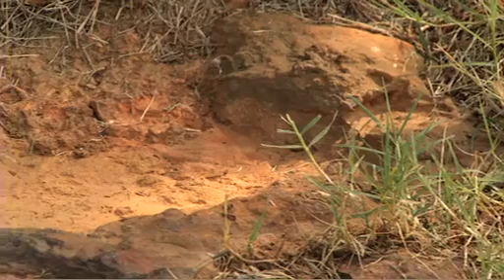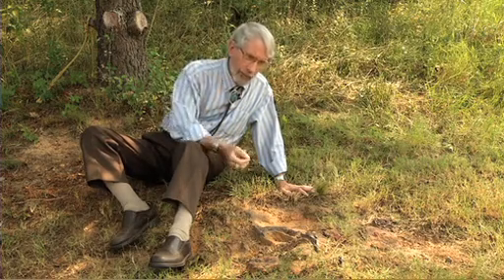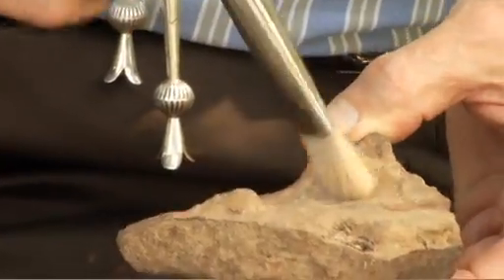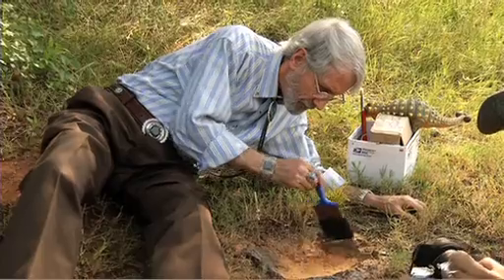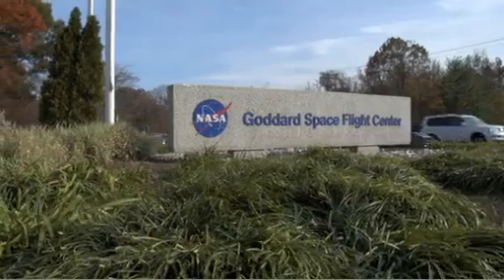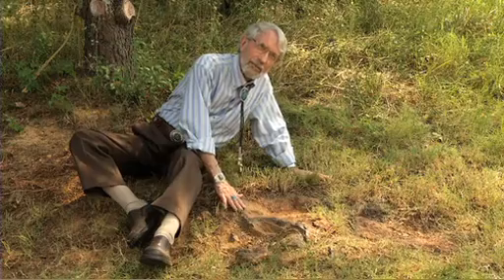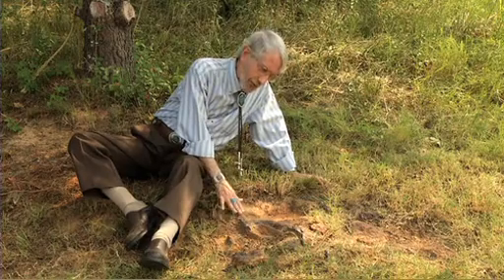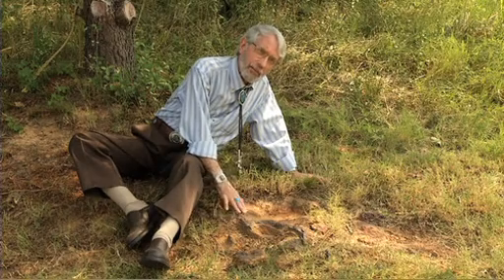Dinosaur Footprint Discovered at NASA's Goddard Space Flight Center | GSFC Geology Earth Science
- Ray Stanford describes the dinosaur footprint he uncovered at Goddard Space Flight Center. The footprint belongs to a Cretaceous-Era nodosaur. Please rate and comment, thanks!